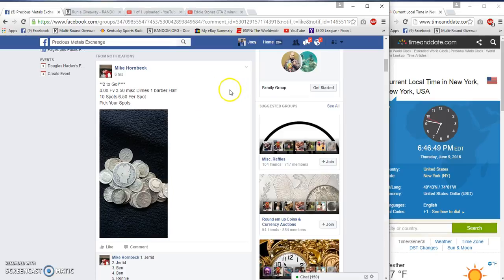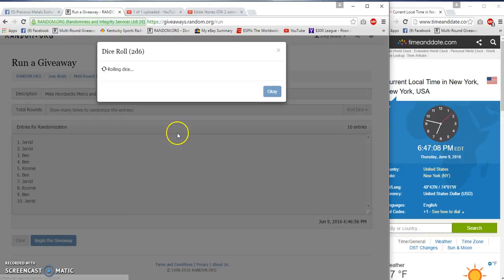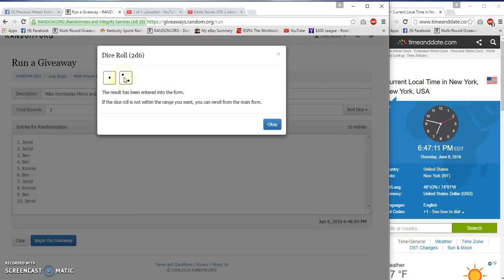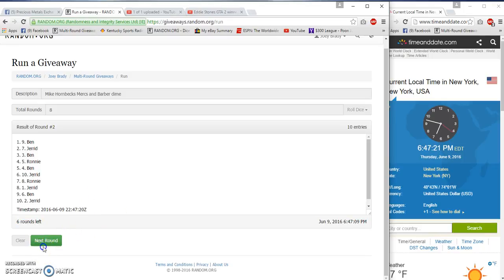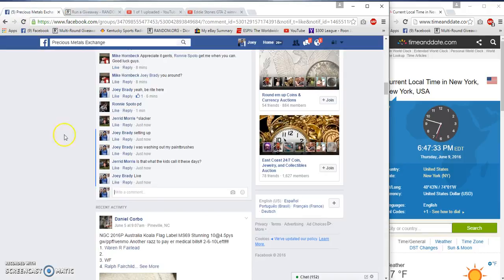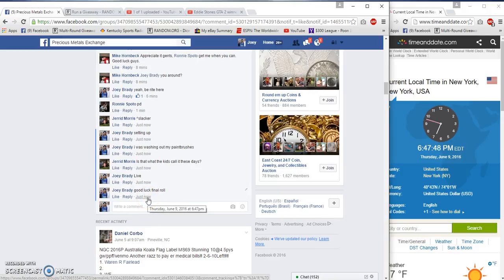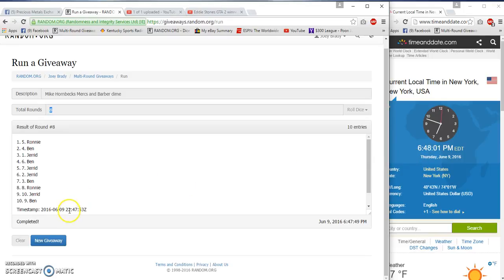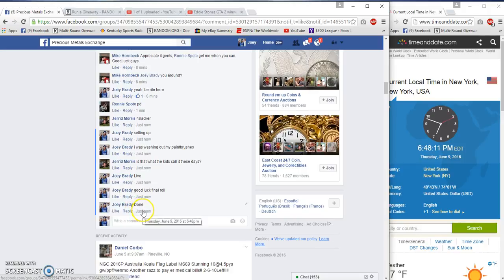Mike Hornbecks Mercs and Barber Half